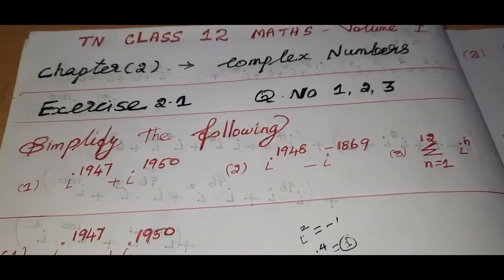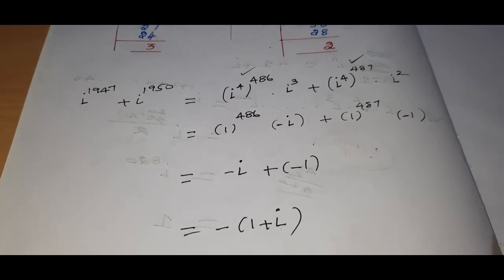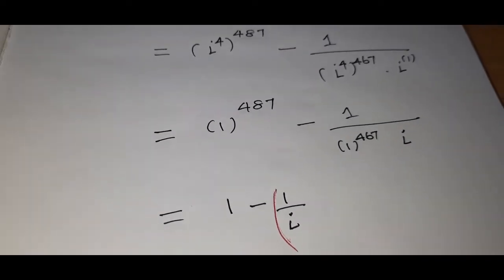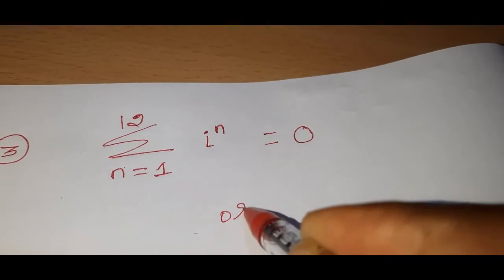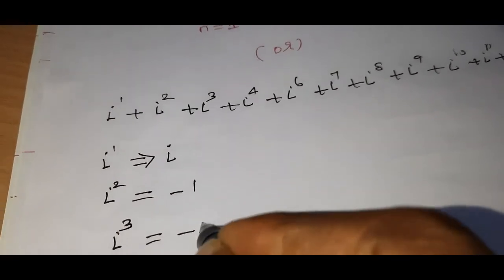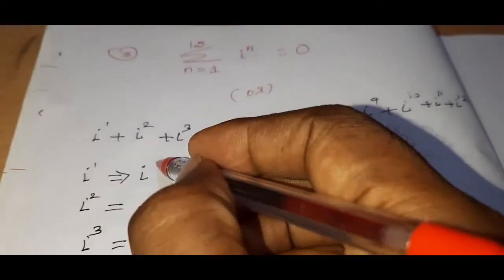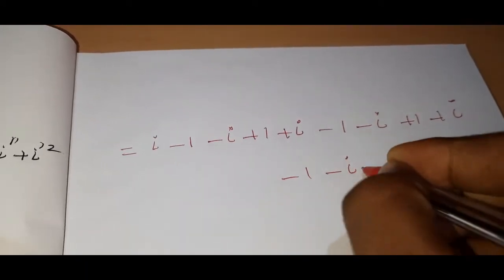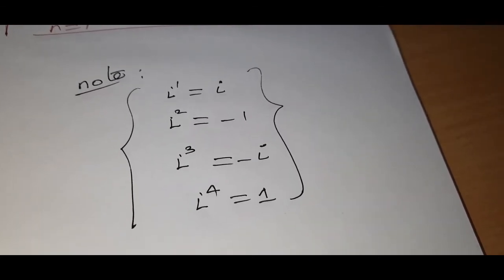TN Class 12th Maths | Ex 2.1 Q.NO.1,2,3 | Chapter.2 | Complex Numbers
TAMIL NADU NEW BOOK
CLASS 12TH MATHS
CHAPTER. 2
COMPLEX NUMBERS
EXERCISE 2.1
QUESTIONS NO::1,2,3

Ruban maths